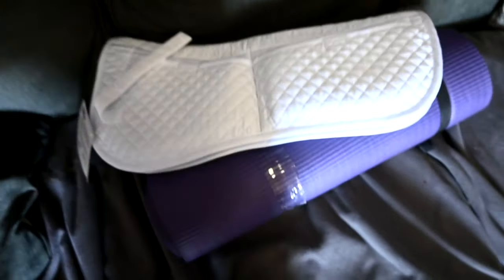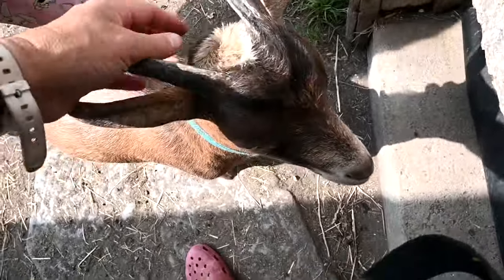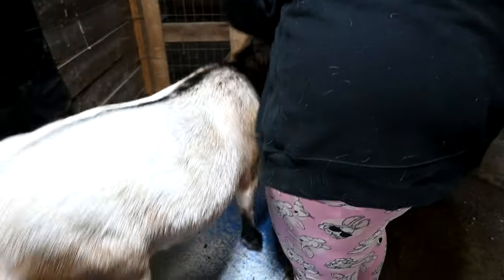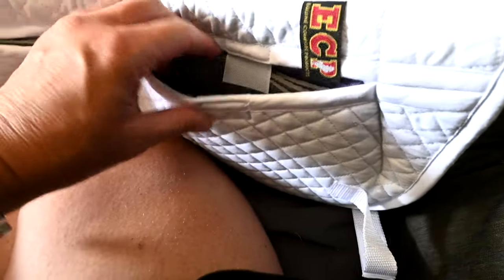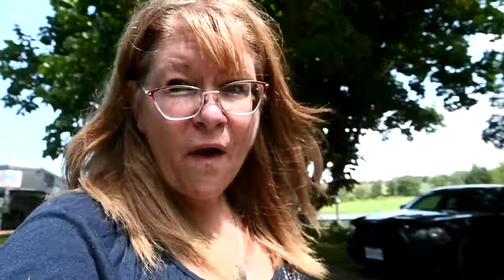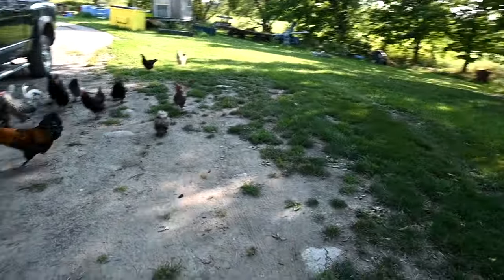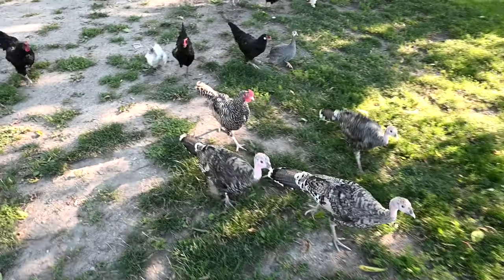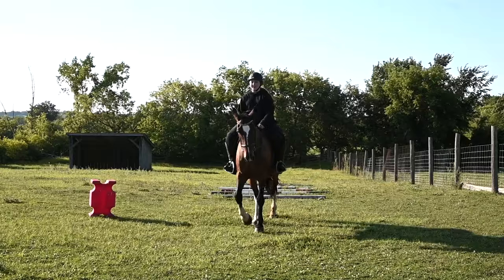New Saddle Fit Miracle!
DaybyDayVlogs
110 North Front Street - A3,
Suite #213
Belleville, Ontario, K8P 0A6
Canada